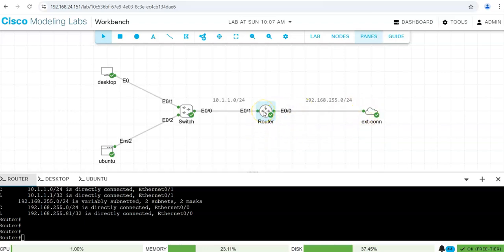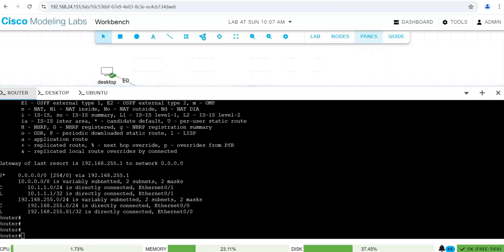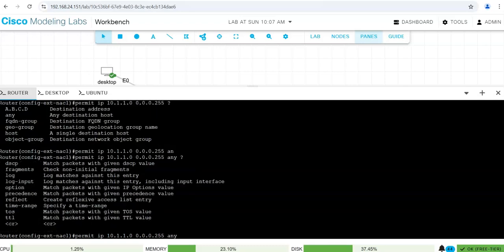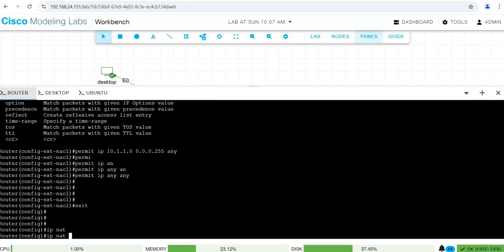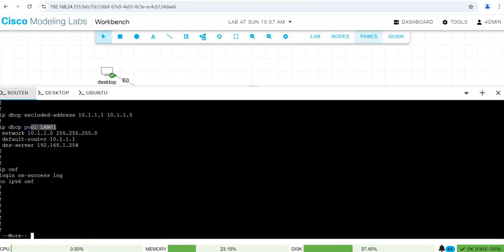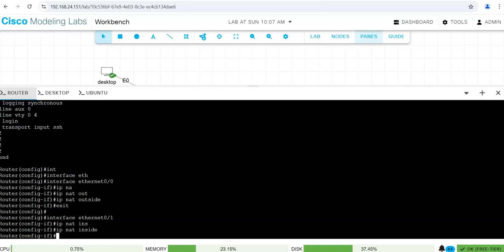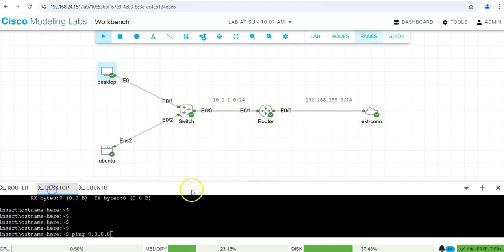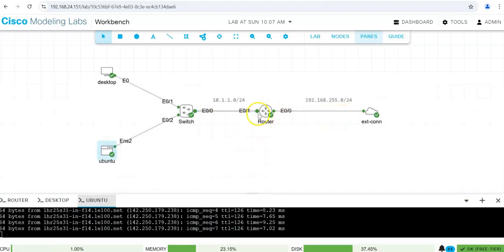Cisco CML Lab Internet Connection - P2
Learn network automation with Cisco CML! Build and simulate topologies, automate configurations using Python and Ansible, and streamline network operations in this technical tutorial.